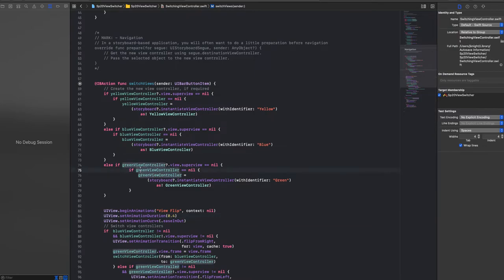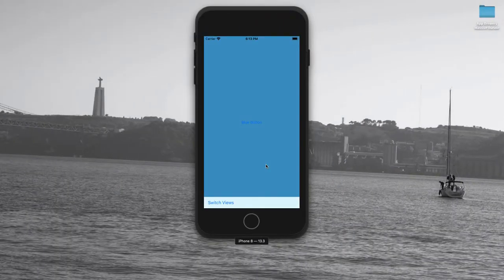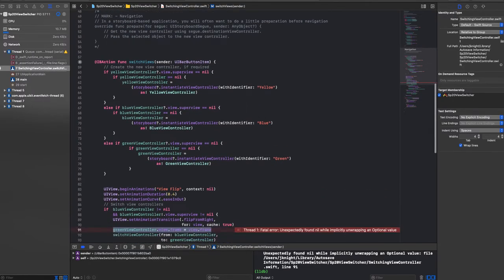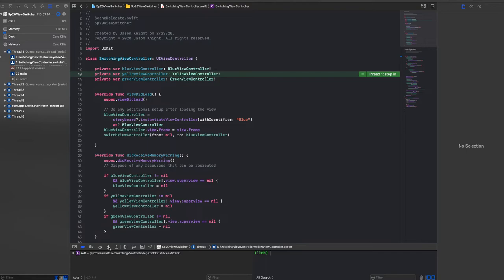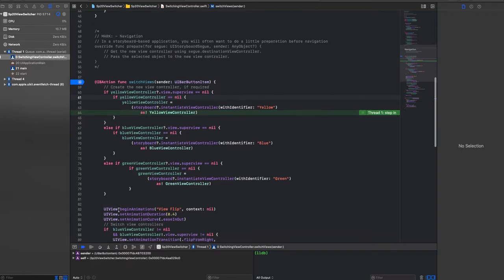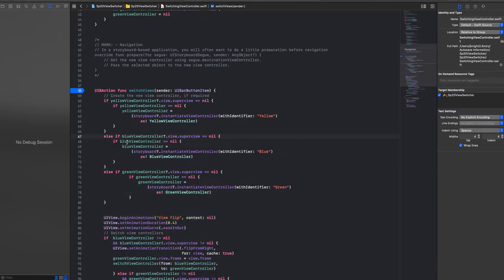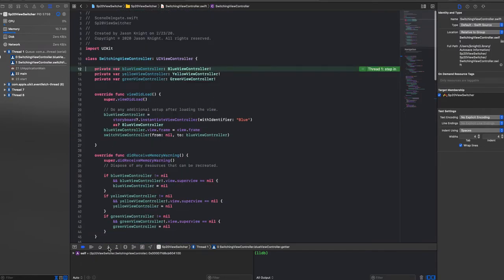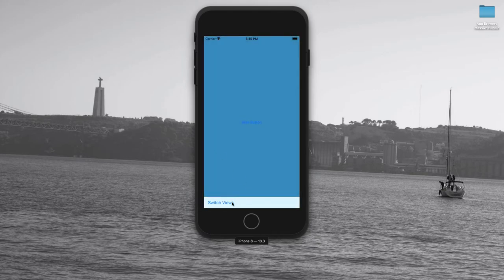How to use Debugger in Xcode 11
A simple example of how to figure out problems in your code using the debugger.  I am using Xcode 11.

This is all cookie-cutter textbook code from my CS class covering Mobile App Development.